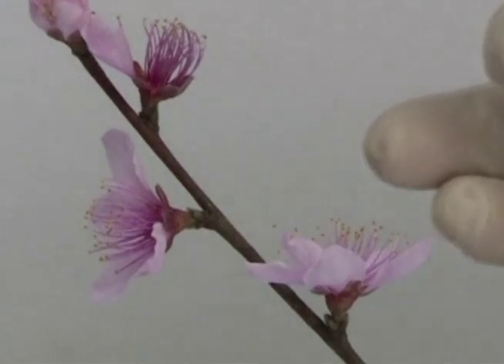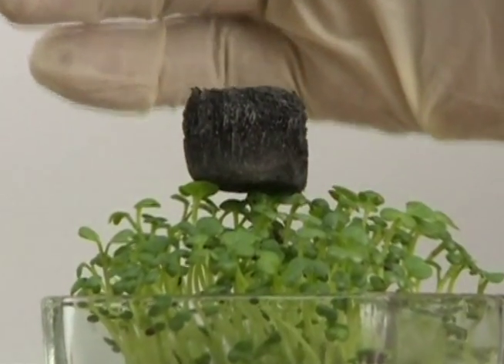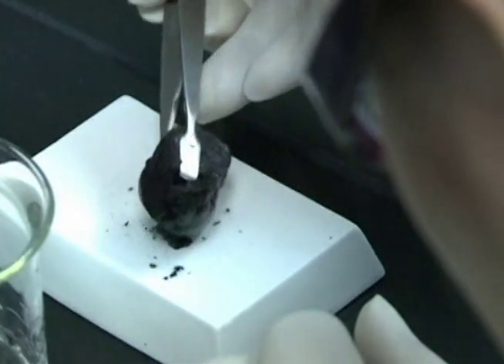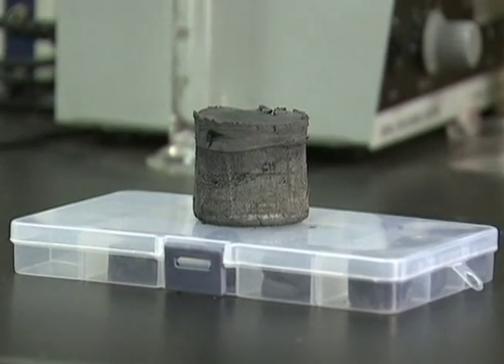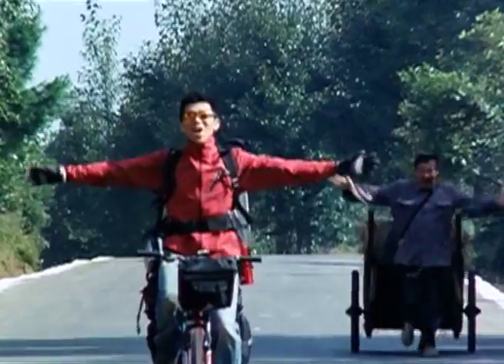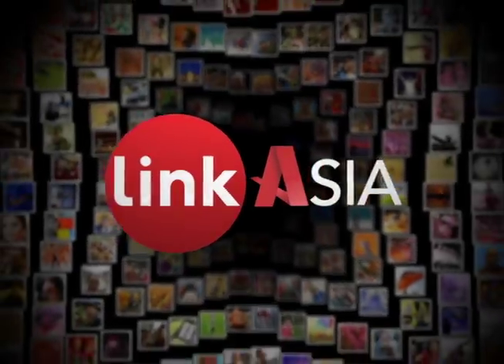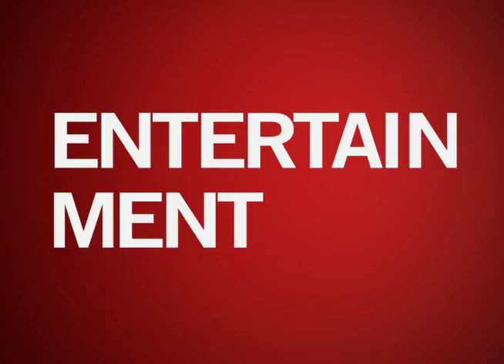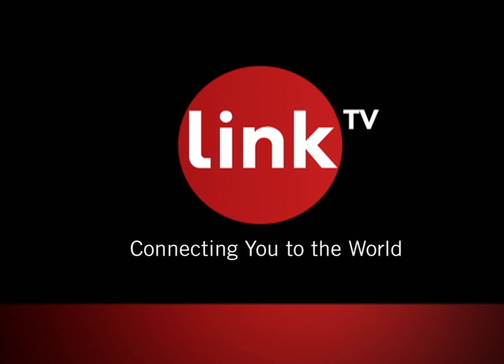Chinese Scientists Develop 'Lighter than Air' Material (LinkAsia: 4/5/13)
The revolutionary new material, carbon aerogel, is derived from a gel that has its liquid components replaced with gas. It appears solid, but weights hardly anything and is extremely absorbent. Dr. Geo Chao of Zhejiang University says that one of its major applications could be soaking up oil spills and other pollutants. Footage from Reuters.